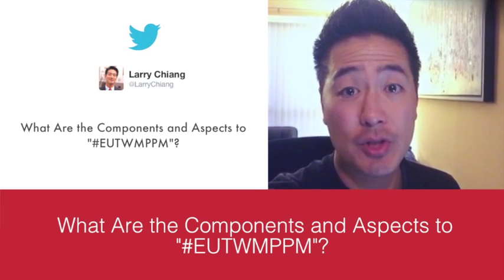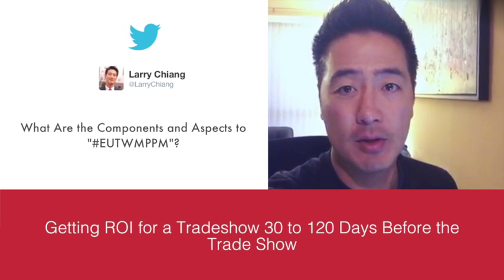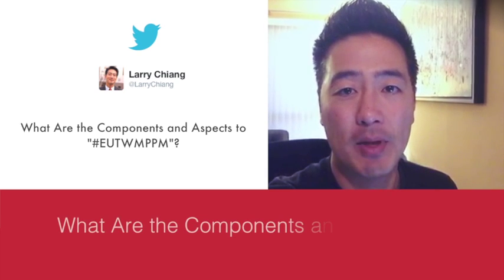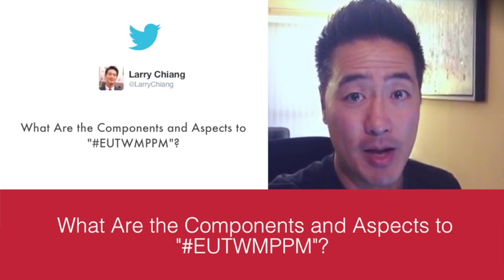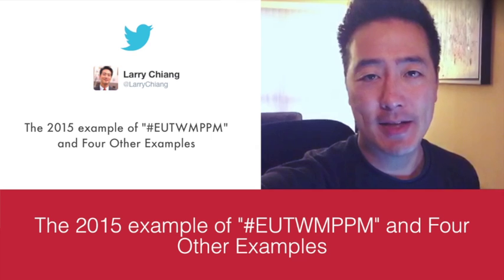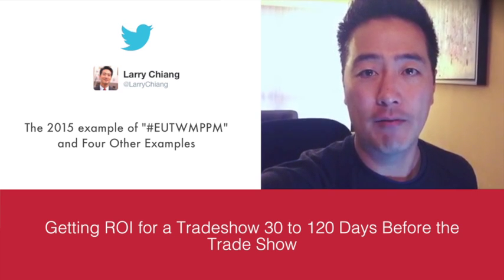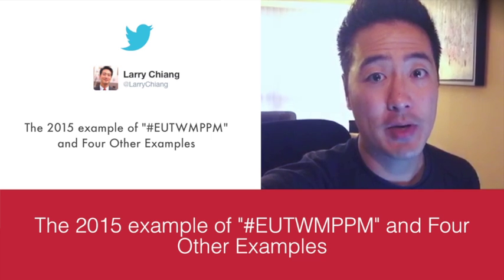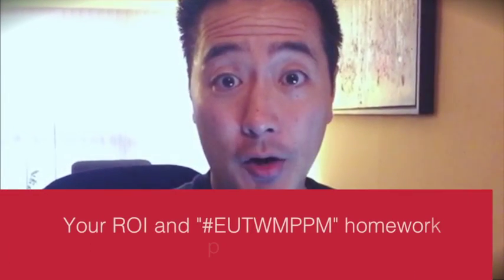Getting ROI for a Tradeshow 30 to 120 Days Before the Trade Show